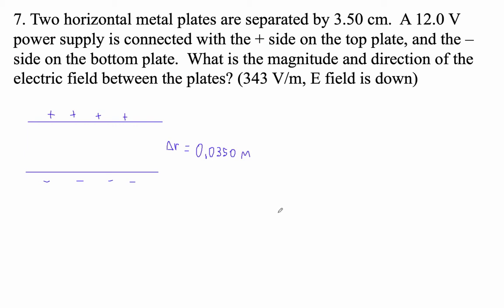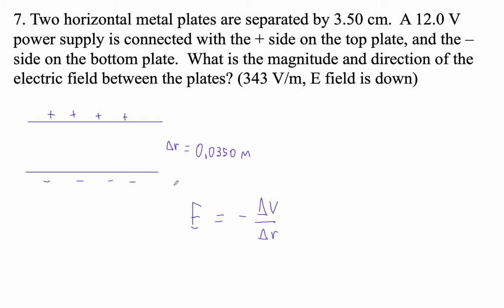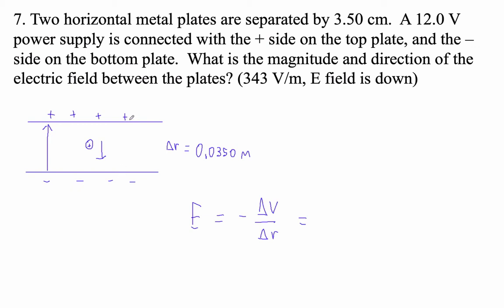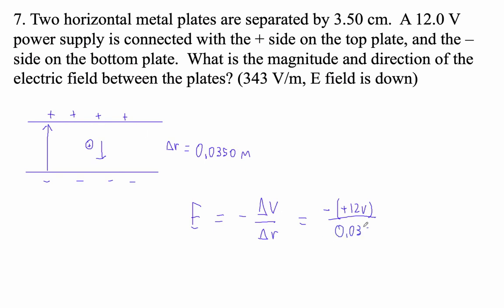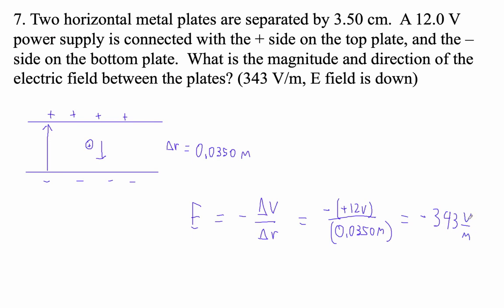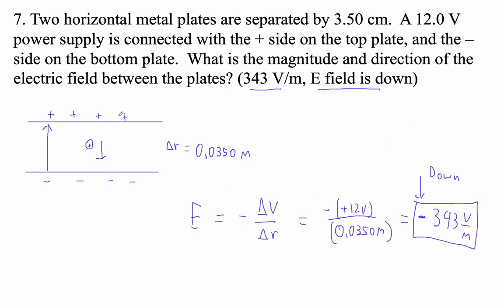HTPIB16 Group Quiz HM #7